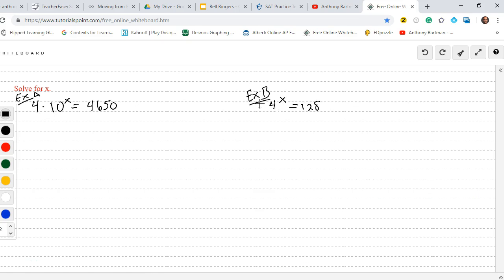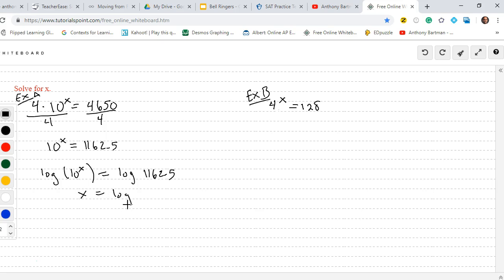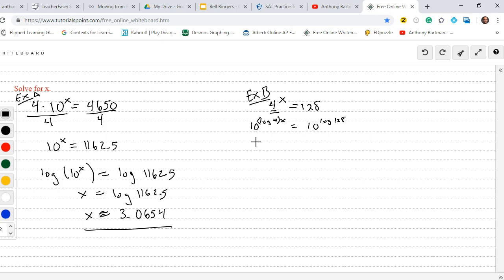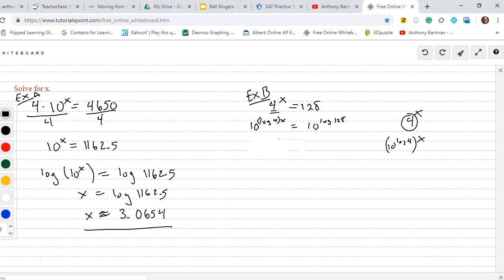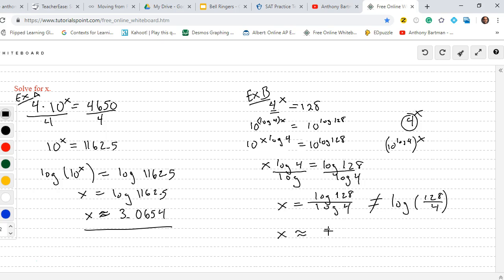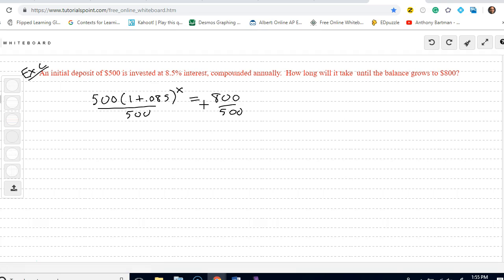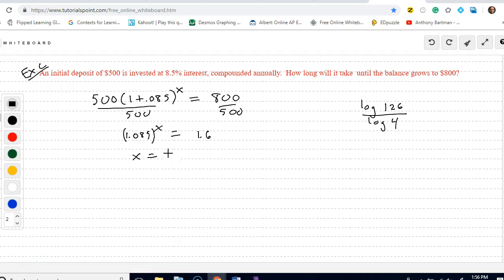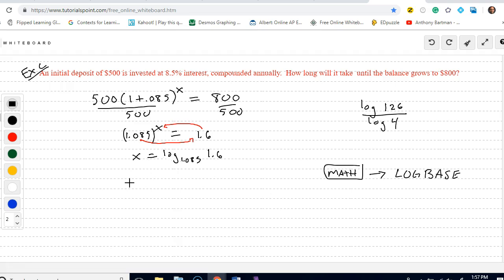Alg 2 5.6 Ex A, B, C